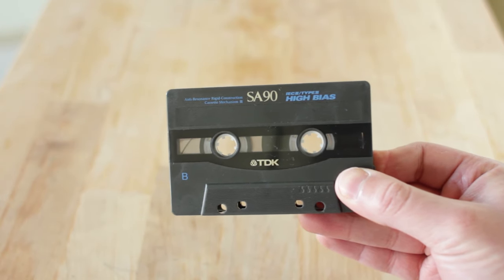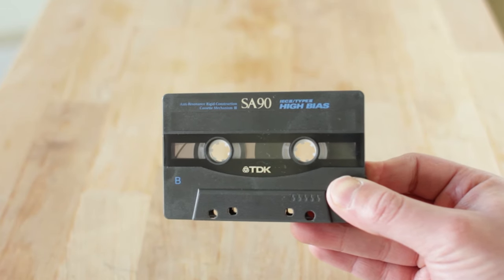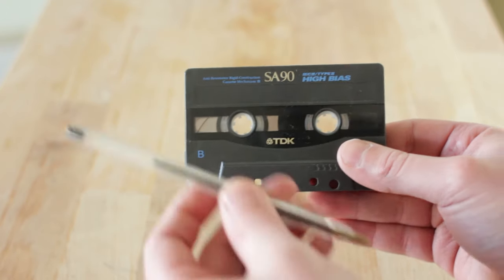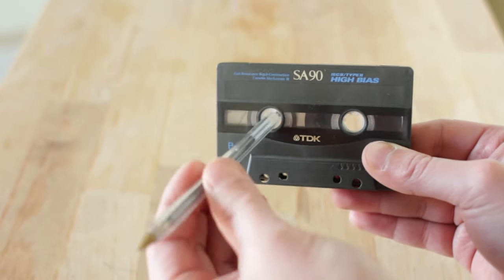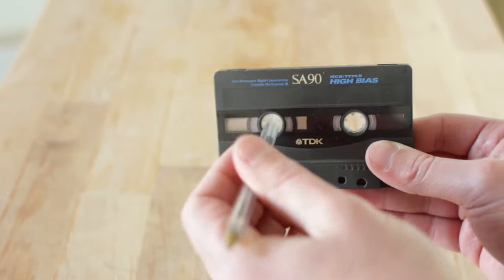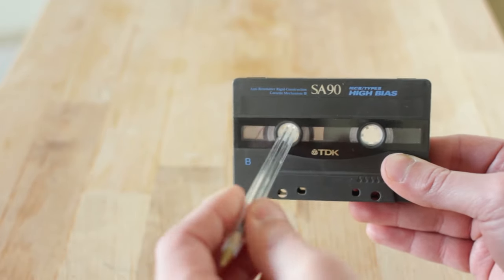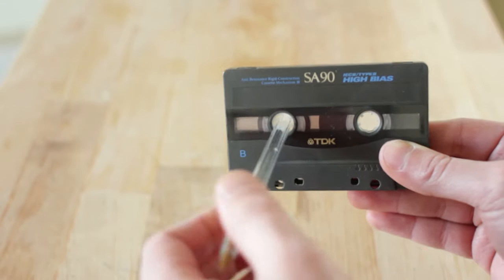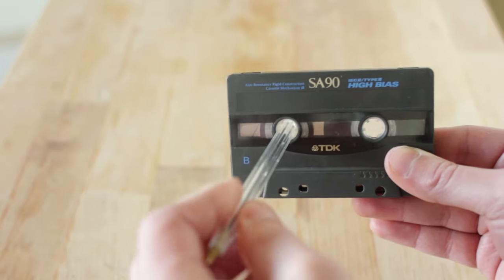Rewinding a Tape with a Pen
The ultimate life hack, how to rewind an audio cassette tape, batteries not required.

For this to be accomplished you will need:
a pen (or pencil)
an audio cassette
a hunger for knowledge